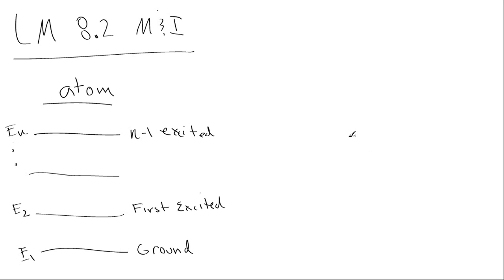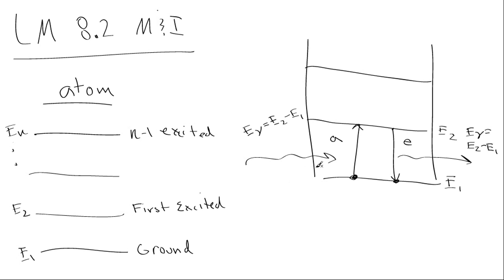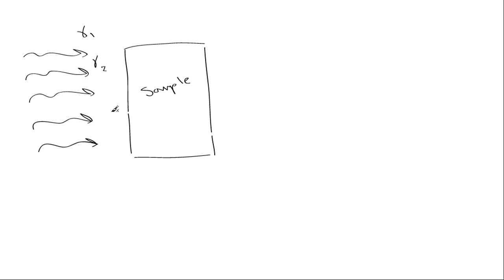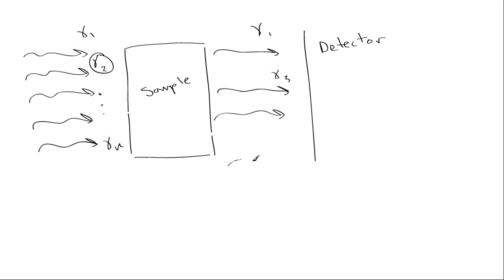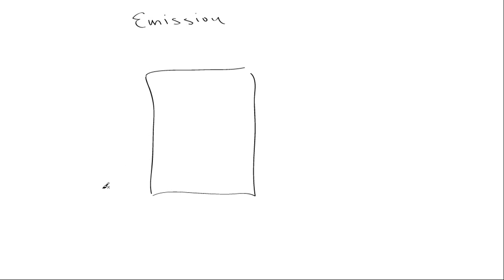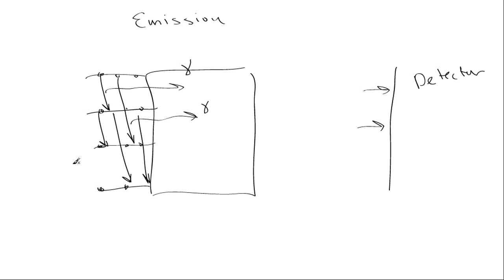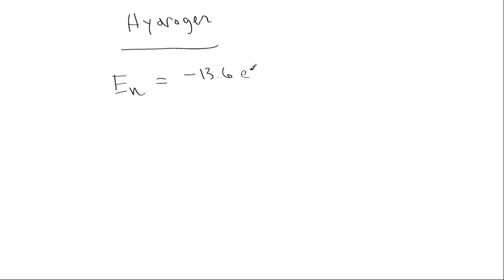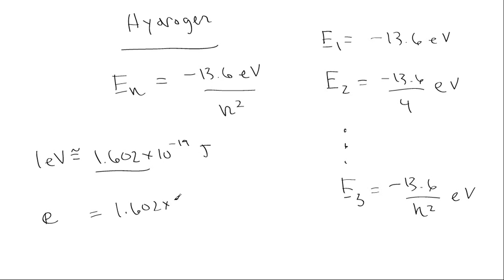MandI: LM 08.02 ver 01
Section 8.2 of Matter and Interactions